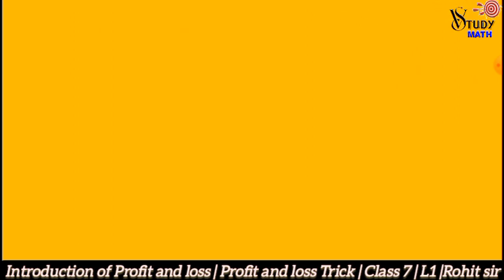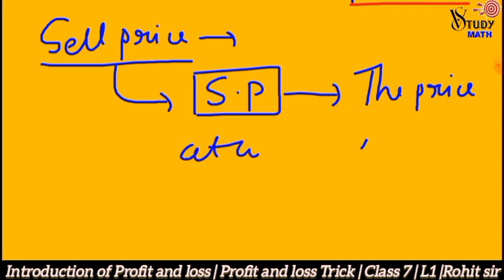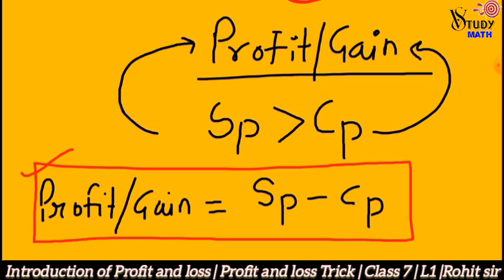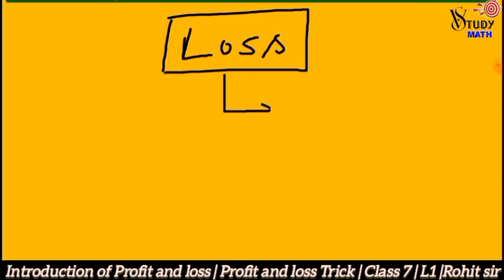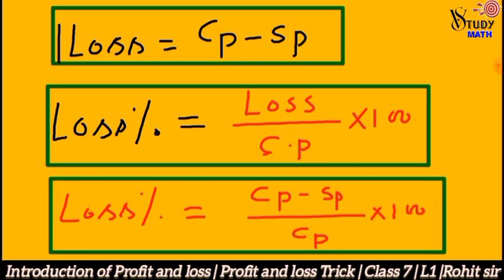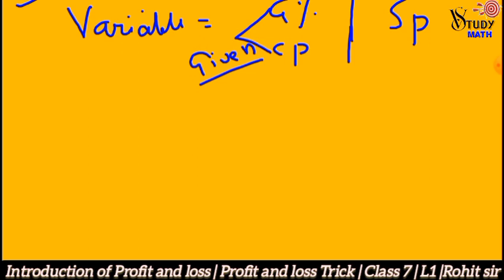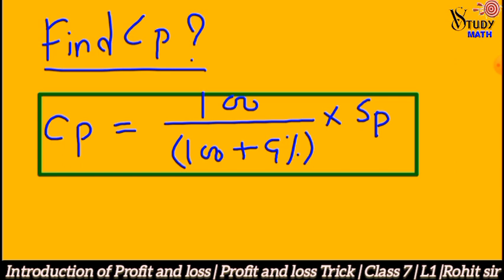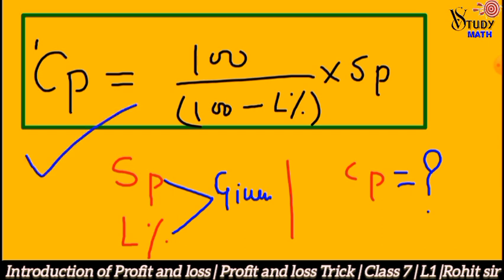profit and Loss trick | introduction of profit and loss | Class 7 | L1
Topic to be covered :-
• Introduction to Profit and Loss
• Basic Concepts of Cost Price, Selling Price, and Profit
• Calculating Profit and Loss Percentages
• Multiple Transactions Involving Profit and Loss

🧑‍🏫🧑‍🏫 "Embark on a mathematical journey with me! As your dedicated math tutor, my mission is to transform challenges into triumphs. Let's not just solve problems, but unravel the beauty of math together. Join me in shaping a future where math isn't a hurdle but a thrilling adventure!"🧑‍🏫🧑‍🏫